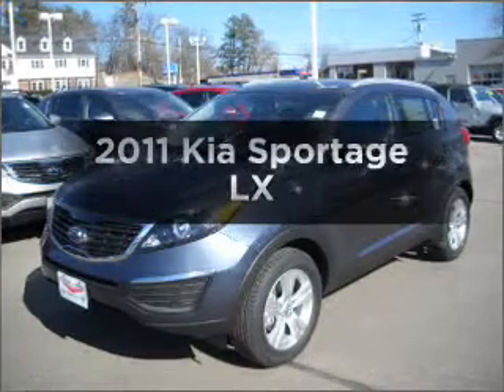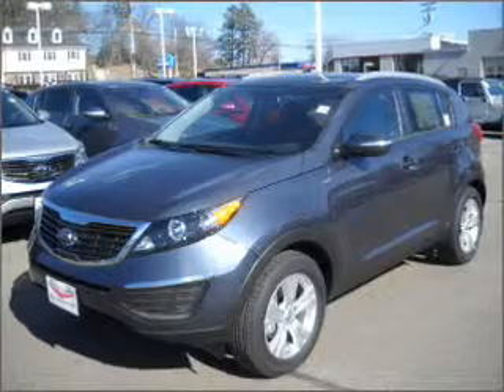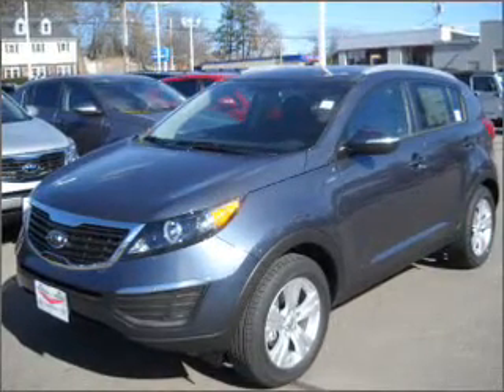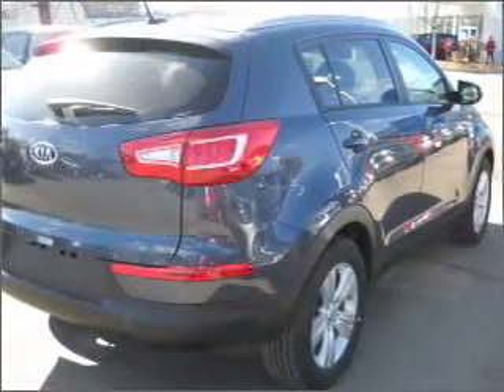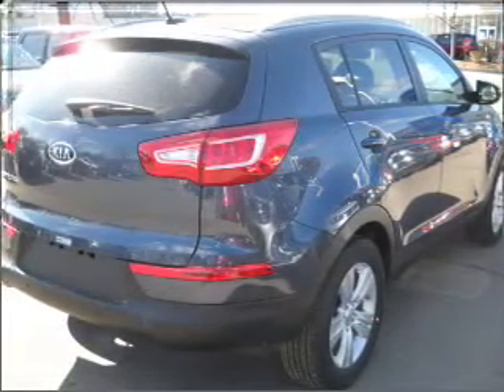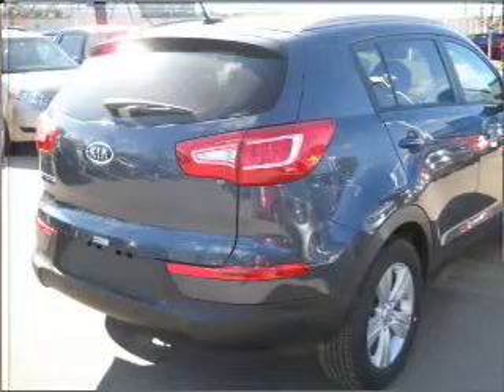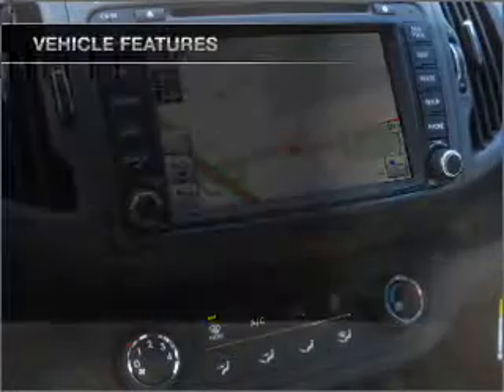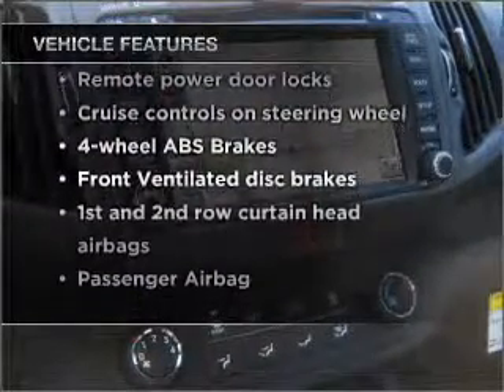2011 Kia Sportage - Nashua NH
Year: 2011
Make: Kia
Model: Sportage
Trim: LX
Engine: 2.4 liter inline 4 cylinder 16 valve
Transmission: 6-Speed Automatic
Color: Twilight Blue
Mileage: 10
Address:
280-300 Amherst St